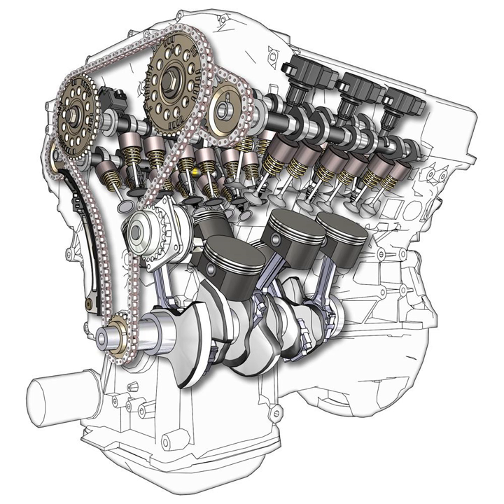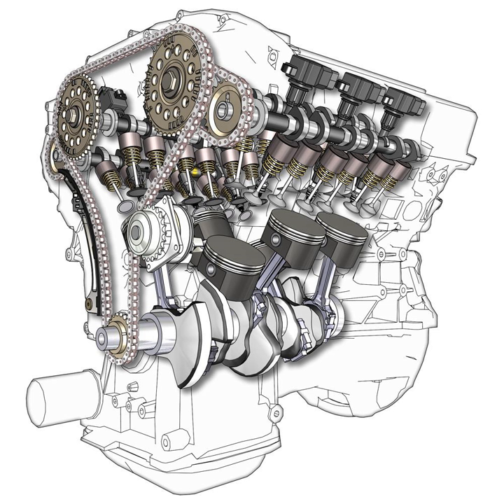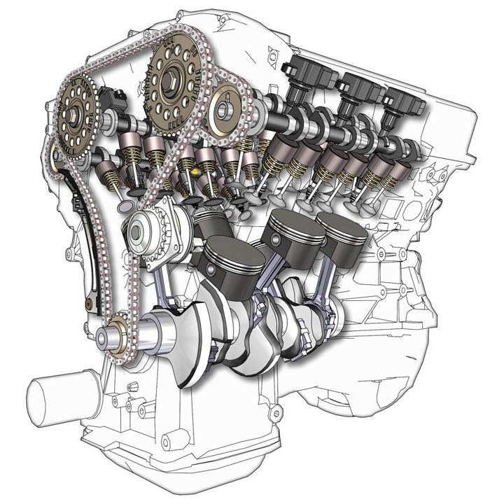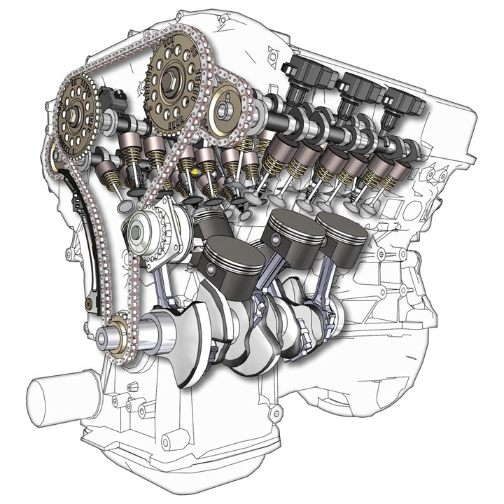Six cylinder engine | Wikipedia audio article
00:03:24 1 Common configurations
00:03:34 1.1 Two-cylinder engines
00:04:16 1.2 Three-cylinder engines
00:05:05 1.3 Four-cylinder engines
00:05:53 1.4 Five-cylinder engines
00:06:25 1.5 Six-cylinder engines
00:07:09 1.6 Eight-cylinder engines
00:07:53 1.7 Ten-cylinder engines
00:08:18 1.8 Twelve-cylinder engines
00:08:55 2 Larger configurations

- Socrates

SUMMARY
For multiple-cylinder steam engines, see Compound steam engine and Triple-expansion steam engine

A multi-cylinder engine is a reciprocating internal combustion engine with multiple cylinders. It can be either a 2-stroke or 4-stroke engine, and can be either Diesel or spark-ignition. The cylinders and the crankshaft which is driven by and co-ordinates the motion of the pistons can be configured in a wide variety of ways. Multi-cylinder engines offer a number of advantages over single-cylinder engines, chiefly with their ability to neutralize imbalances by having corresponding mechanisms moving in opposing directions during the operation of the engine.A multiple-cylinder engine is also capable of delivering higher revolutions per minute (RPM) than a single-cylinder engine of equal displacement. This is true for two reasons. First of all, the stroke of the pistons is reduced. This decreases the distance necessary for a piston to travel back and forth per each rotation of the crankshaft, and thus limiting the piston speed for a given RPM. Secondly, in an engine with multiple cylinders, the piston mass is reduced. This reduces stress on internal components at higher RPM's. Typically, the more cylinders an engine has, the higher the RPM's it can attain for a given displacement and technology level, at a cost of increased friction losses and complexity. Peak torque is also reduced, but the total horsepower is increased due to the higher RPM's attained.
Although there are 1, 3 and 5-cylinder engines, almost all other inline engines are built with even numbers of cylinders, as it is easier to balance out the mechanical vibrations. Another form of multiple-cylinder internal combustion engine is the radial engine, with cylinders arranged in a star pattern around a central crankshaft. Radial engines are most commonly used as aircraft engines, and in basic single-row configuration are built with odd numbers of cylinders (from 3 to 9). An odd number of cylinders is necessary in a four stroke radial, since the firing order is such that every other cylinder fires as the crankshaft rotates. Only with an odd number of cylinders will all cylinders evenly fire in this manner in two crankshaft revolutions (first the odd cylinders, followed by the even cylinders). "Twin-row" or "multi-row" radials are also built, which is basically two or more single-row radials connected front-to-back and driving a common crankshaft. In this "twin row", or "multi-row" configuration, the total number of cylinders will be an even number, although each row still has an odd number. For example, a typical single row radial such as the Wright Cyclone has 9 cylinders. The twin row Wright Twin Cyclone is based on this engine and thus has two banks of 9 cylinders, for a total of 18, an even number.